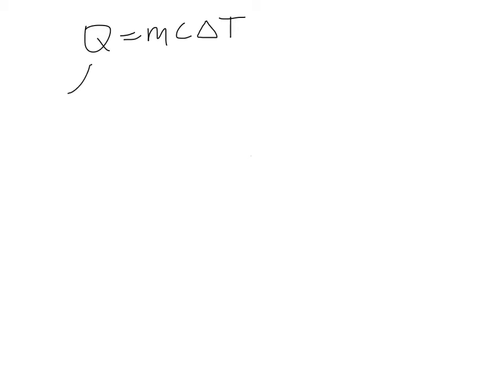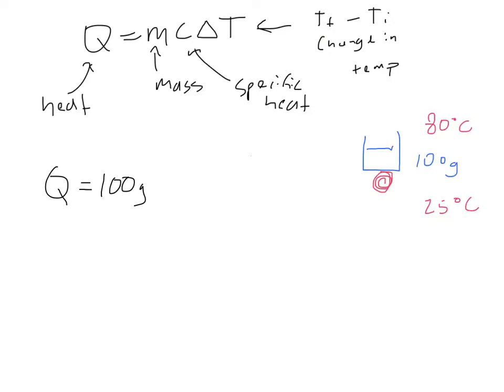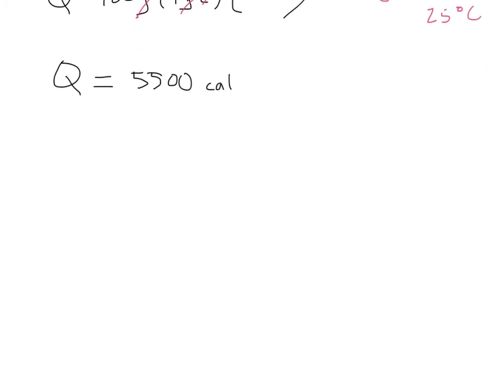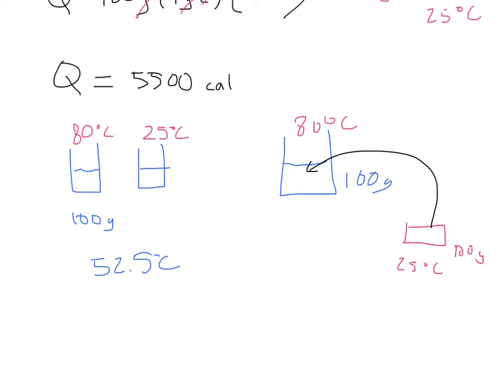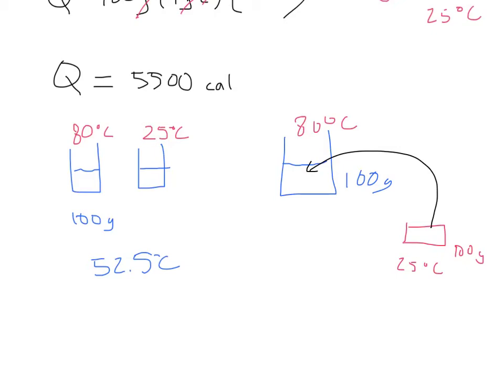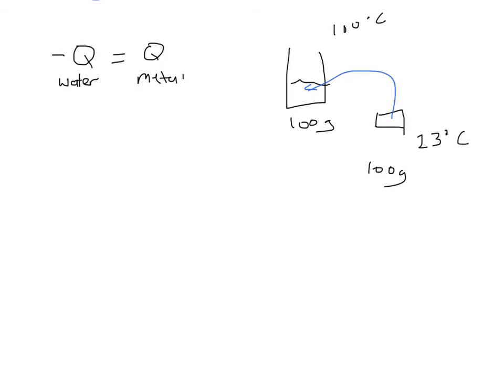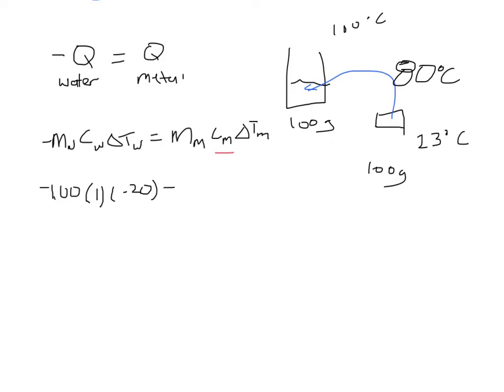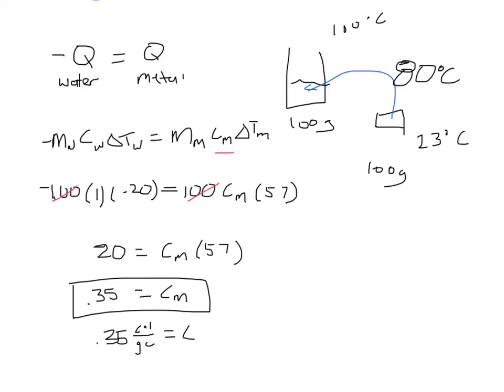Thermochemistry - Specific Heat